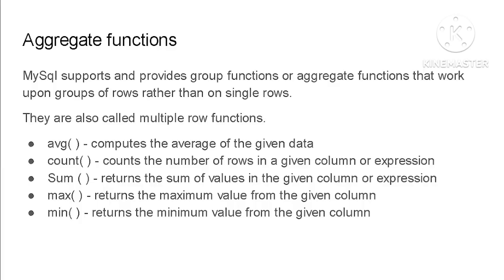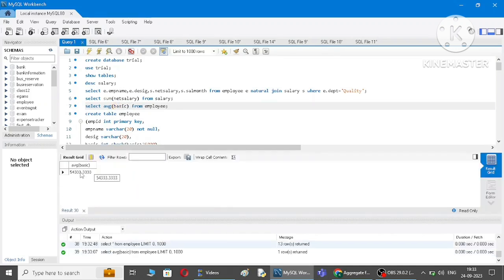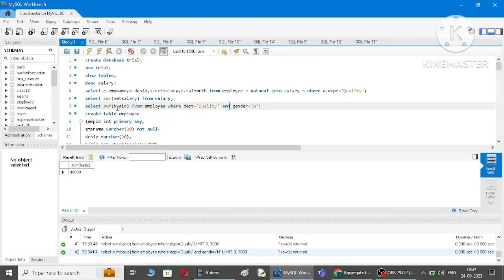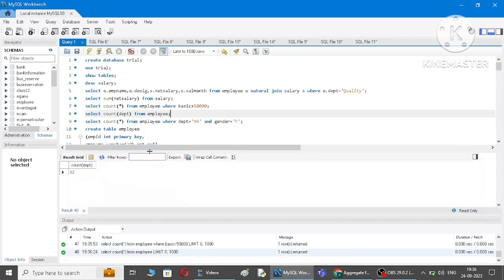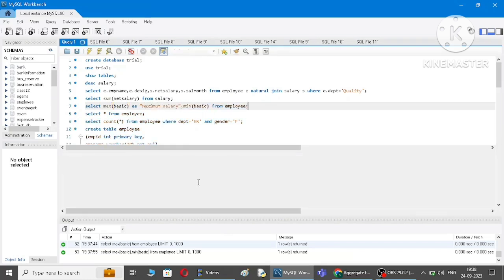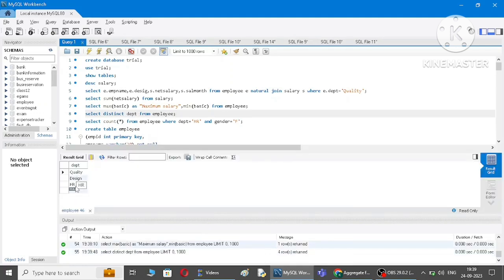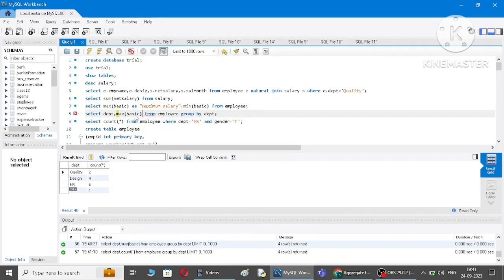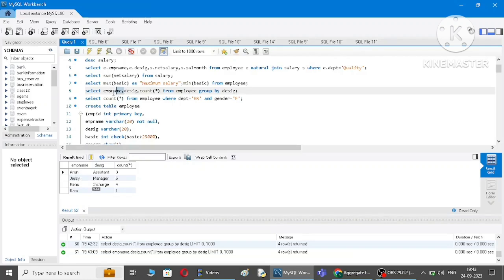89. Aggregate functions in Mysql | Class 12 Computer science board exam revision series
Aggregate functions in Mysql | sum | avg | count |max | min | Class 12 Computer science board exam revision series